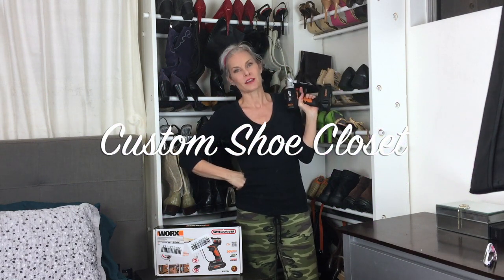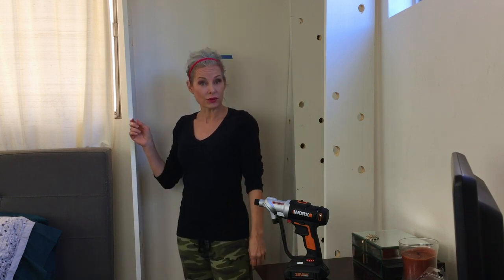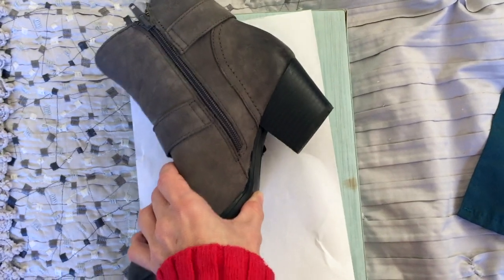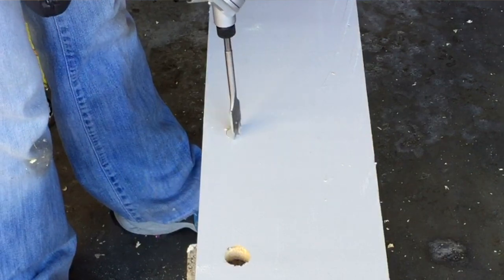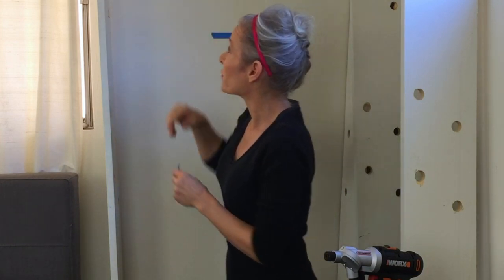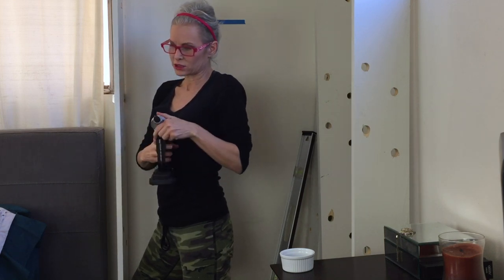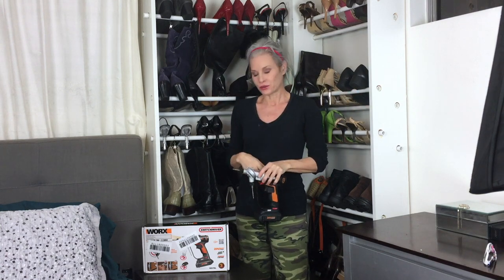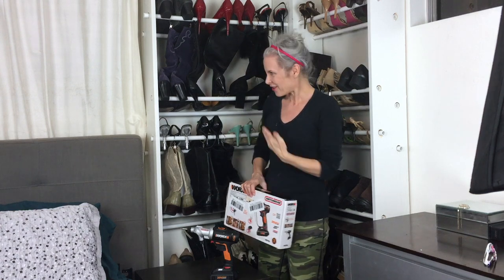DIY Custom Shoe Closet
I've bought the pre-made closet accessories and they are expensive and never seem to be quite enough for the ridiculous amount of shoes I own. They are designed for shoes more than boots and I have a serious boot addiction. So I took matters into my own hands. I designed and built my own custom shoe rack. These ideas can easily be modified to create your own custom shoe closet for less than $100.

Win a Worx Switchdriver!  Winner chosen by random drawing and announced on the upcoming video, "Decorate Your Bedroom For Better Sleep". Contest open to US residents only.

15/16 Spade bit

MCC high quality ratcheting PIPE CUTTER

ARROW Drywall Anchor Assortment

BCP 24 Pieces Metal Drapery Curtain Rings with Clips

They sent me a Switchdriver to use and one to give away and also provided compensation. All opinions are my own. All items used to build this custom shoe closet have been purchased by me with my own money.

Products in this video:
WORX Switchdriver 2-in-1 Cordless Drill and Driver with Rotating Dual Chucks and 2-Speed Motor with Precise Electronic Torque Control - WX176L

Bahco 9529-15/16 Spade Bits, 15/16-Inch

MCC high quality ratcheting 1¼''(up to 1 5/8'') PVC CPVC PIPE CUTTER fits very good in the hand

DEWALT DW1581 15/16-Inch by 6-Inch Spade Drill Bit

ARROW 160455 Drywall Drill Bit, Screw and Anchor Kit